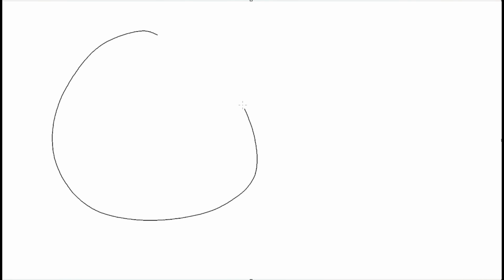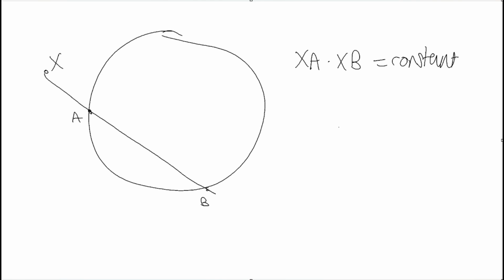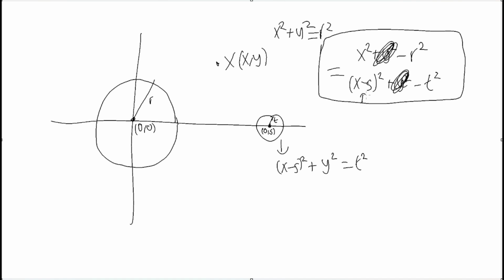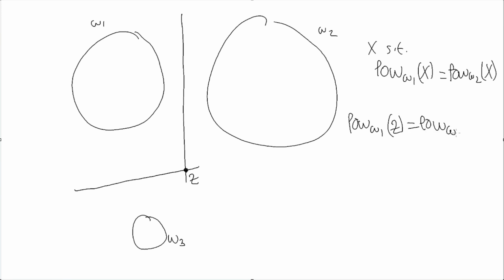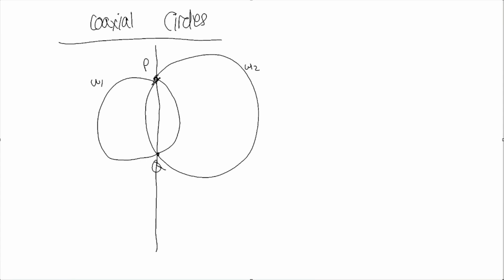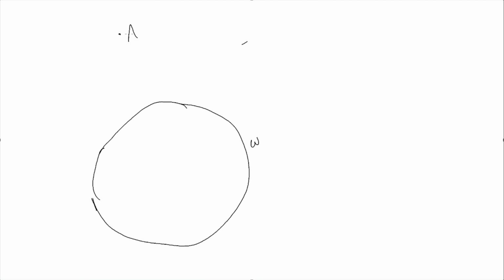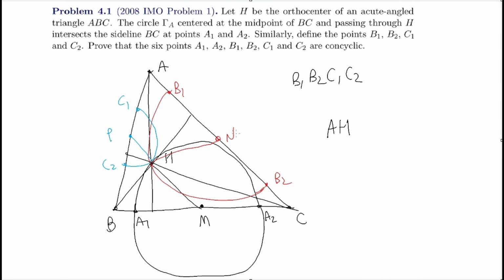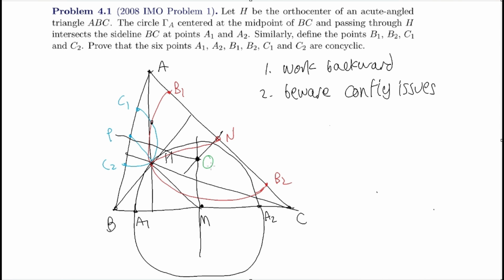7 Steps to a 7 in Olympiad Geometry - Video 3: Power of a Point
This video is the third of seven videos introducing the most fundamental concepts in Olympiad geometry. We proceed with our journey by reviewing power of a point and introducing its most powerful application: the radical axis.

0:00 - Introduction
0:27 - Reviewing power of a point
2:10 - The converse of PoP + directed lengths
5:59 - Another form of PoP
7:59 - What is a radical axis?
14:25 - Introductory example
17:35 - Radical center
20:52- Radical center example
24:08 - Coaxial circles
28:02 - The smallest circles
32:23 - Cumulative example